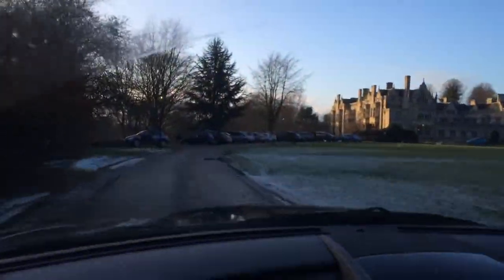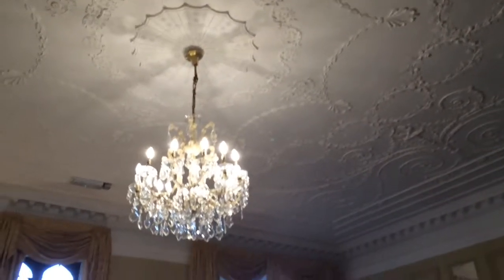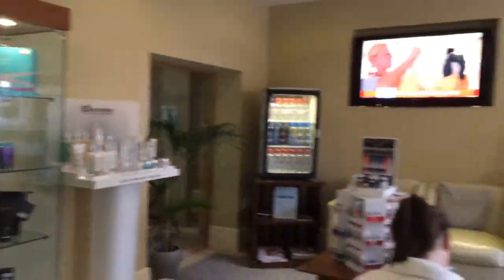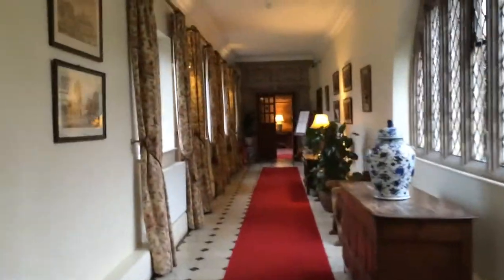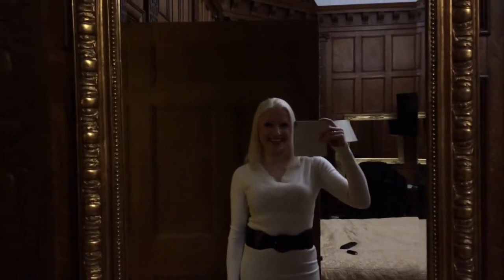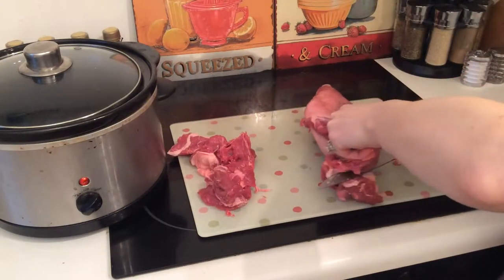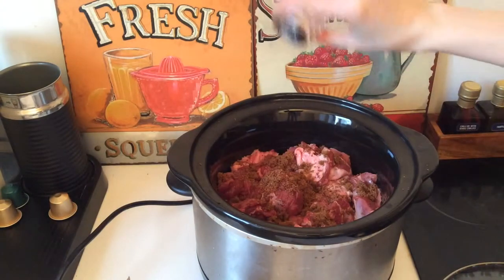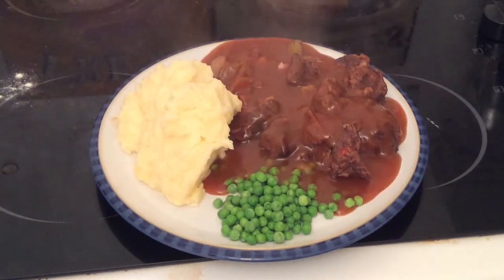Rushton Hall Vlog + Lamb Stew in Red Wine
for a full list of ingredients and more cultural vlogs in the uk.
My husband takes me on a spa weekend away at the end of every month.  This time, we visited Rushton Hall, Northamptonshire plus I did a Slow Cooked Lamb in Red Wine Sauce recipe: